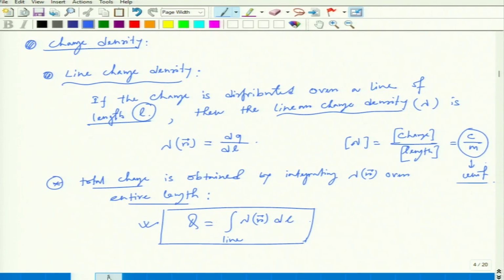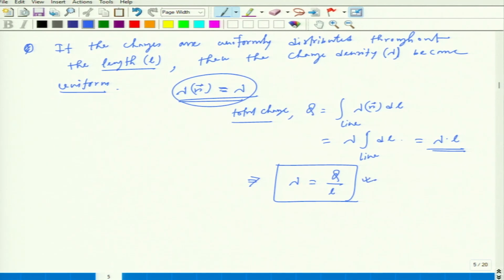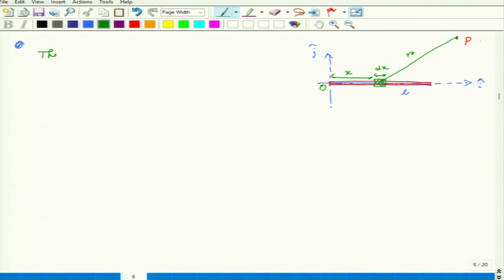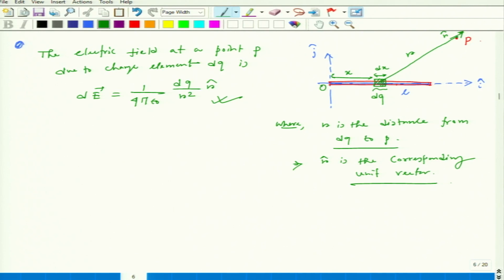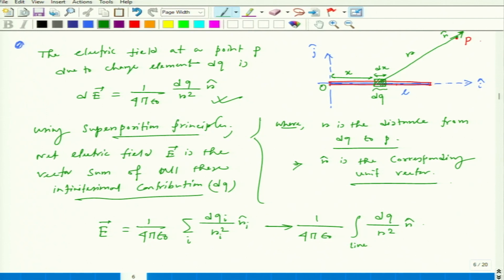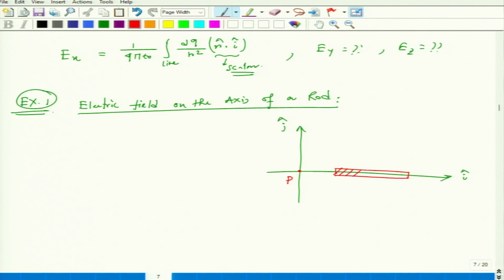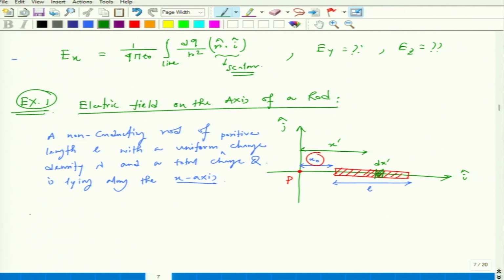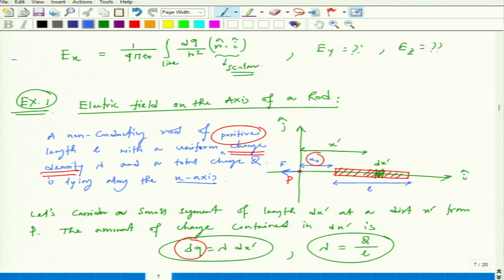Charge Density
Subject: Physics
Programme Name: Electric Charges & Fields
Course Name: Medical

In this video, we have covered the concept of charge density in electric fields.

📡 Key Features:
Syllabus-based Content